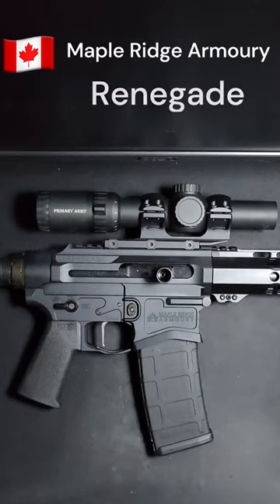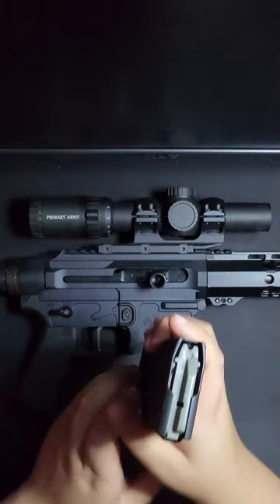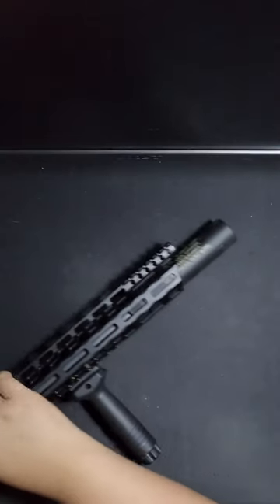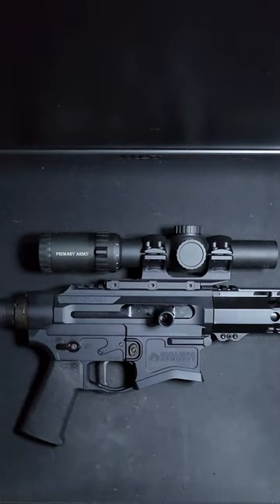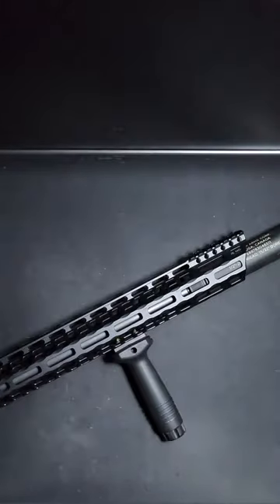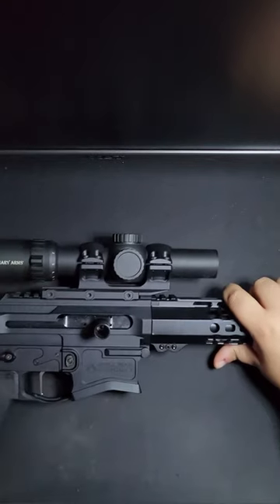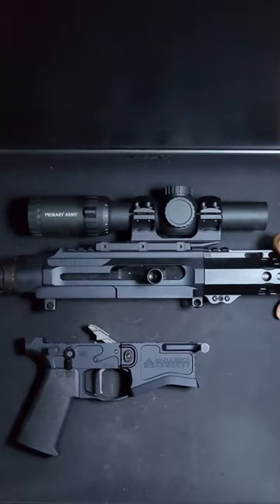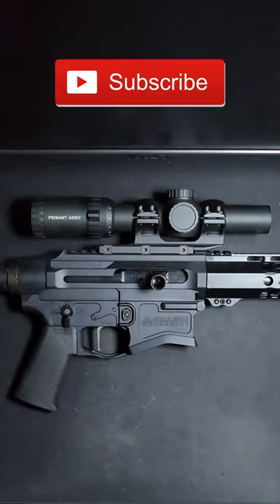Maple Ridge Armoury Renegade: Canadian Coping Rifle